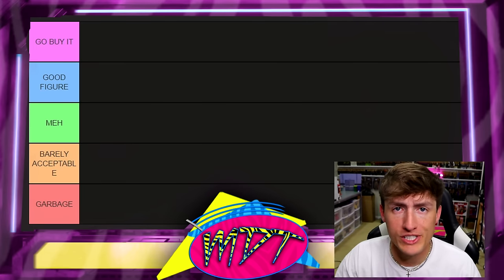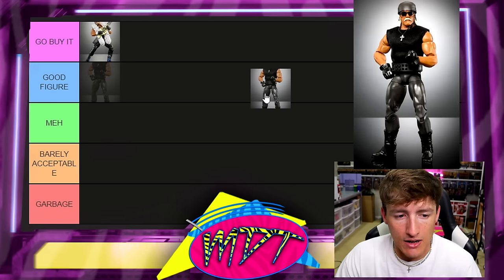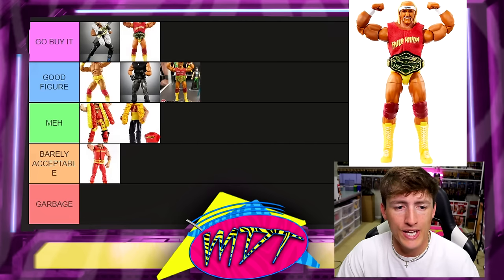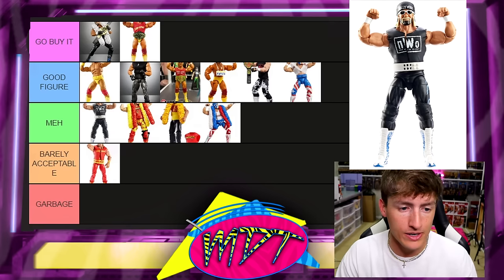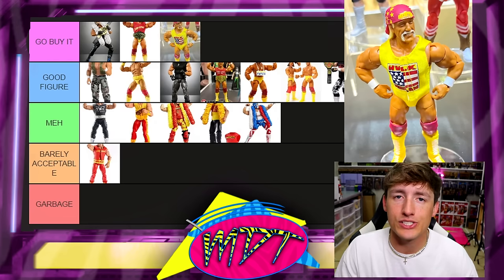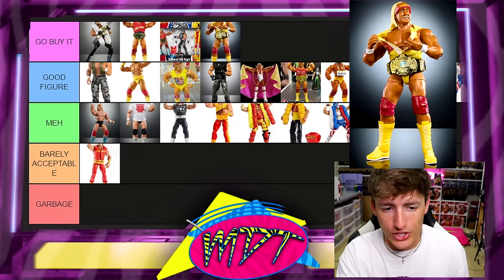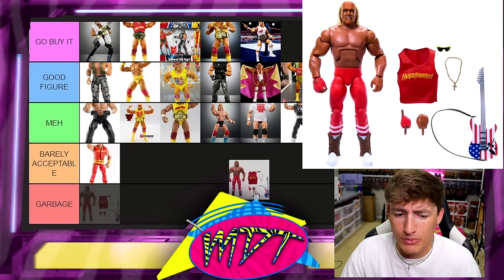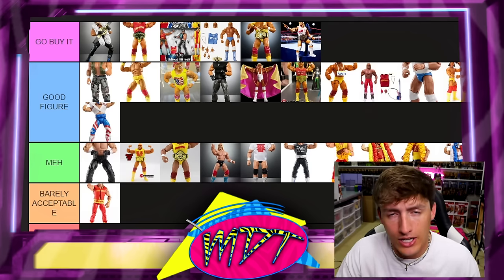RANKING EVERY HULK HOGAN ACTION FIGURE FROM MATTEL!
In this video, MDT ranks every Hulk Hogan Elite & Ultimate Edition action figure released by WWE and Mattel!

Hulk Hogan Elite Figure
Hulk Hogan Ultimate Edition Figure